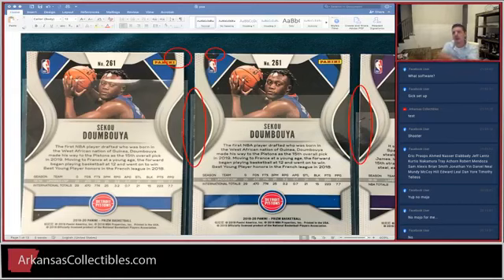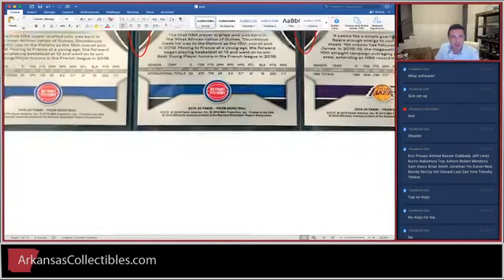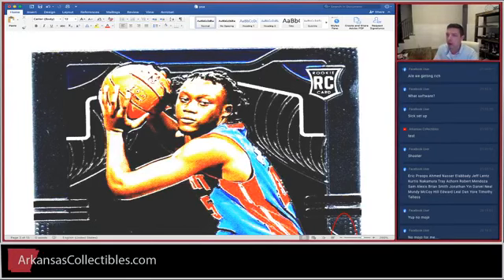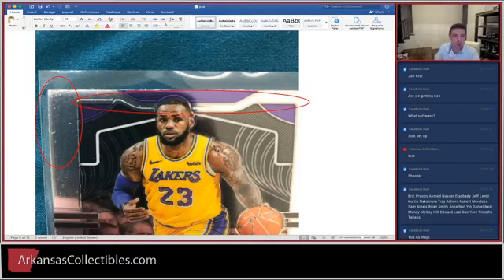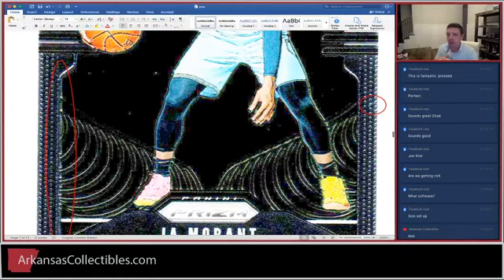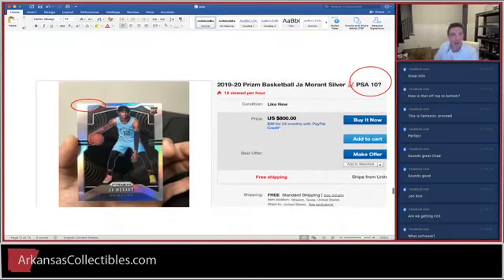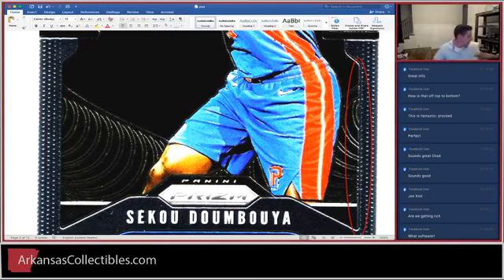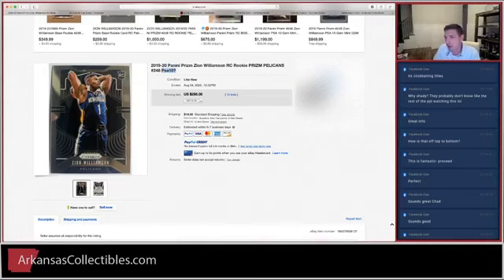2019-20 Prizm "What's in the Grade, what to look for"